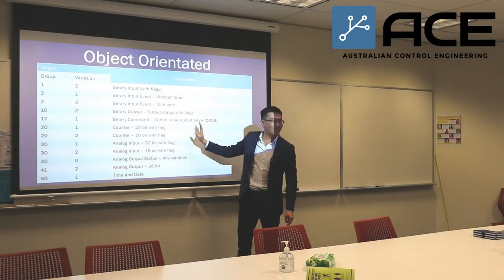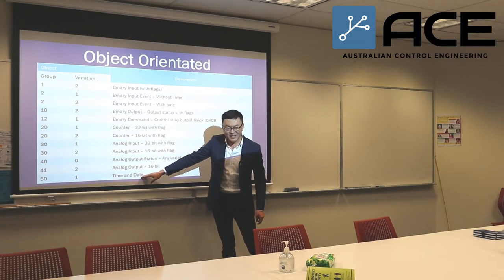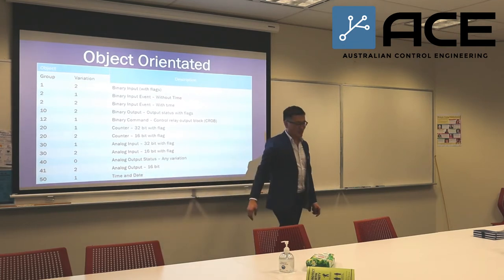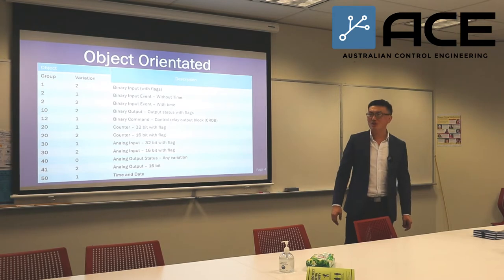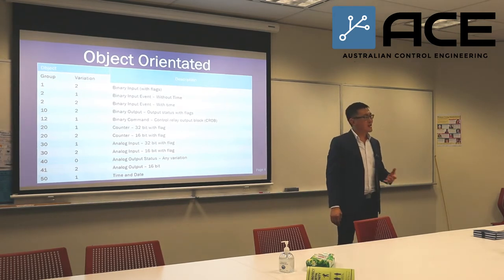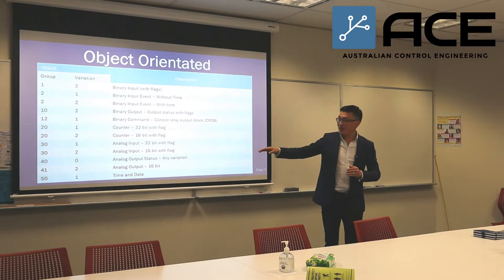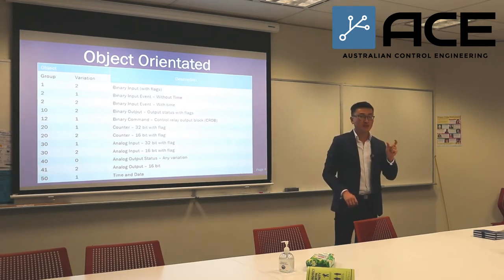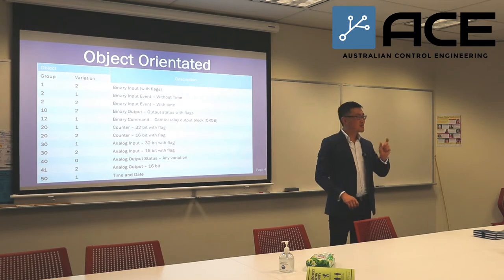How does DNP3 protocol handle time sychronisation?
In a telemetry network, when using DNP3 time sync, set the Time Update Request Rate parameter in a DNP outstation. The outstation will request the time from the Master at this interval to keep its clock synchronized. The DNP master station can also set time to any of the DNP outstation as well. This video provides details on how this can be accomplished.